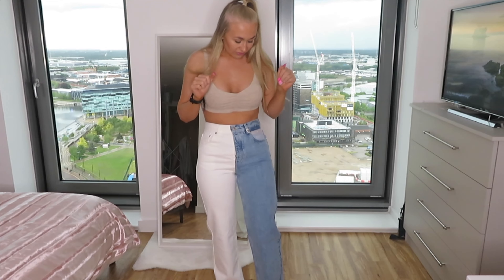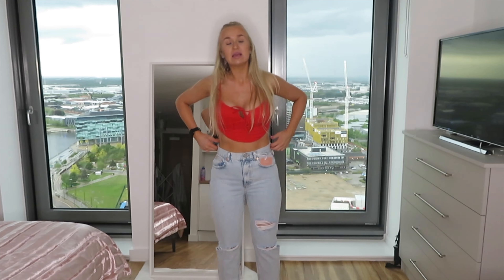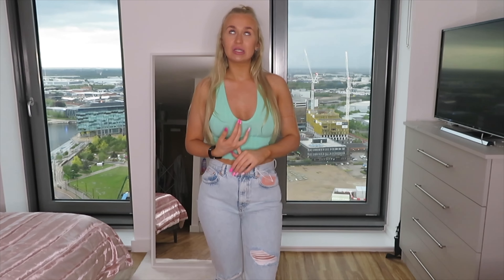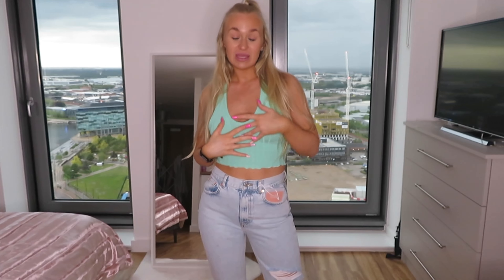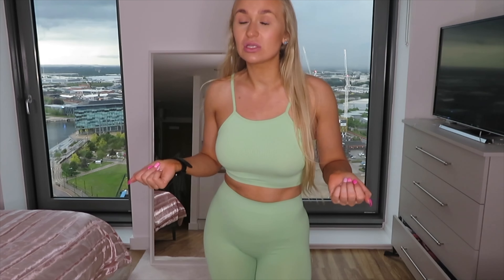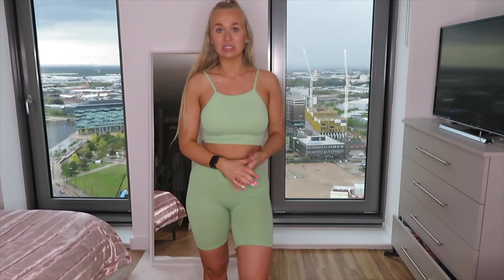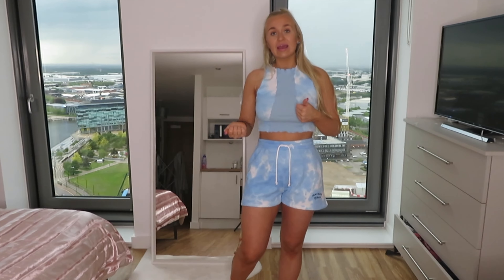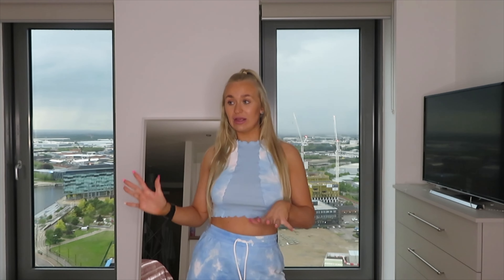PULL & BEAR MUST HAVES HAUL! *TRY ON HAUL* basics, jeans, cute tops! POST LOCKDOWN WARDROBE GLOW UP!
Hi guys!! Hope you are all doing well!!
In today's video, I'm sharing with you guys my latest purchase from Pull&Bear so I hope you enjoy!!

Thank you so much for finding me if you are new here! Also thank you for sticking around if you are an OG!